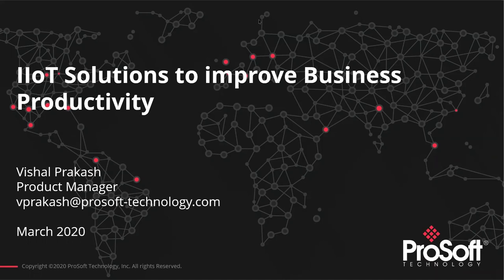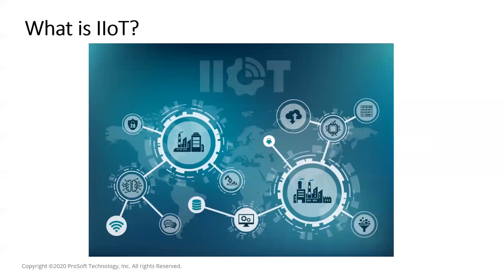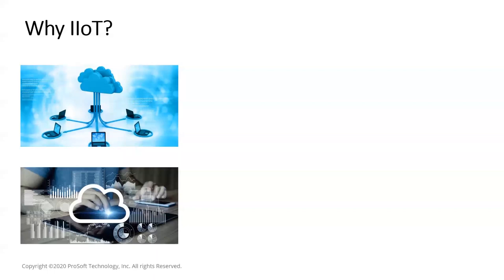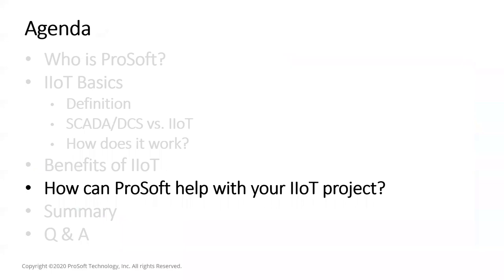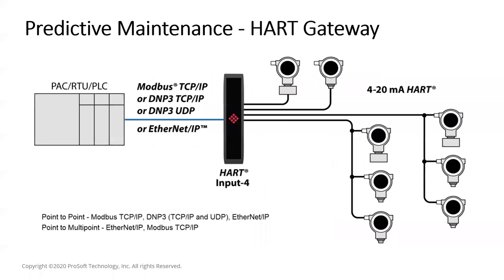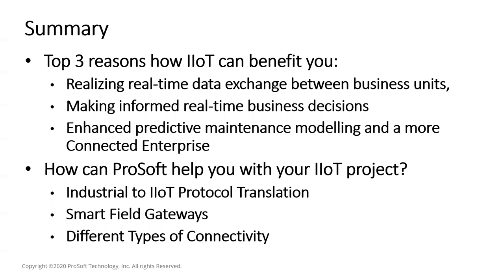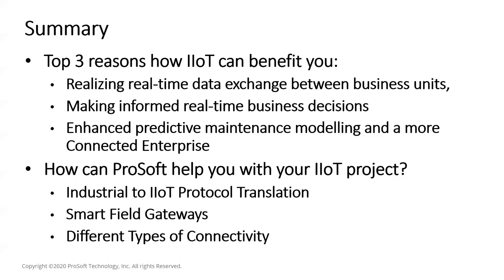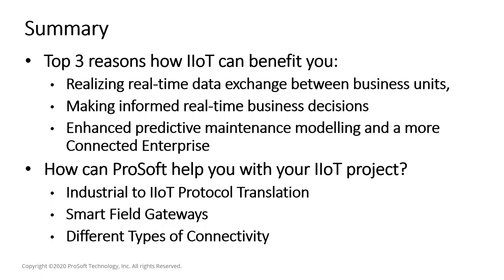IIoT Solutions to improve Business Productivity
The term “IIoT” has transformed from an industry buzz word to a tangible and quantifiable business driver to increase productivity and efficiency. Connecting industrial assets to enterprise business systems and access to the right data allows users to recognize benefits like:
• Realizing real time data exchange between business units,
• Making informed real time business decisions,
• Enhanced predictive maintenance modelling and a more connected enterprise.

ProSoft is an industry leader in protocol connectivity and delivering your data, safely and securely from the plant floor to the enterprise realm. Attend this webinar to find out about solutions that can help you implement your IIoT project efficiently and fully realize the business drivers.